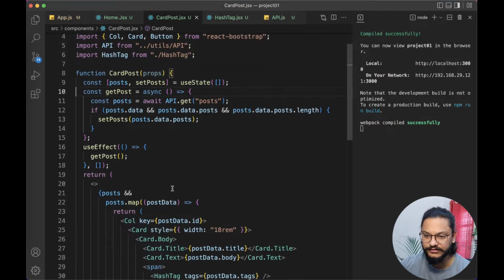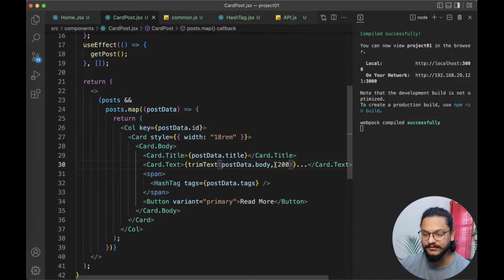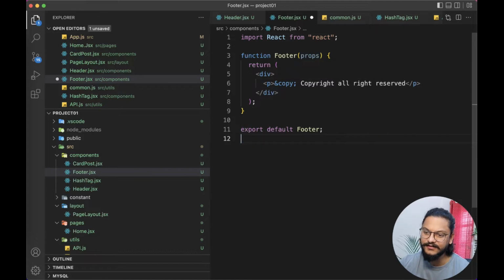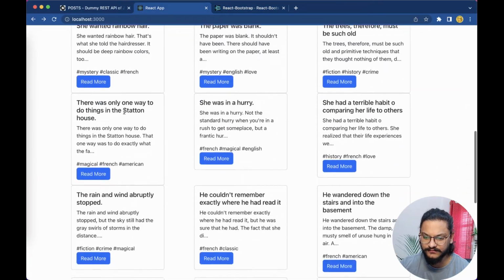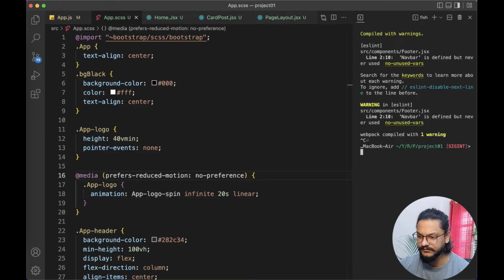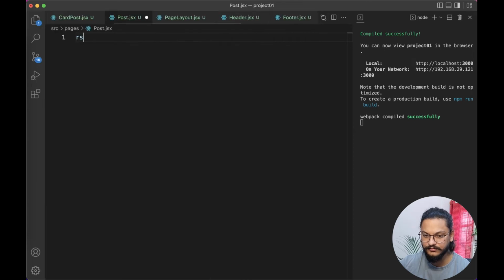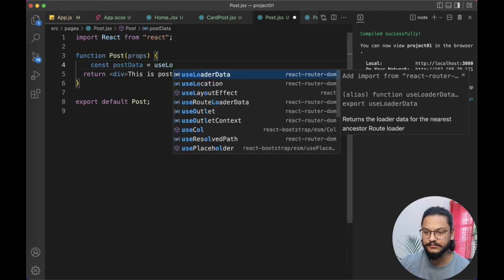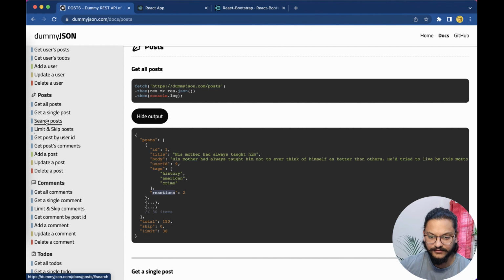Create HOC Layout and Pass data to another page In ReactJS | Part 02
This Video will help you understand how we can create reusable layout and help you to understand how you can redirect to sub page and pass data into sub page.

Class 11 (Fetch API Integration with ReactJS)
Class 12 (Axios Integration with ReactJs)
Class 13 (React Router V6 - Part 1)
Class 14 (React Router V6 - Part 2 )
Class 15 (Understanding Content API and How to use useContext hook in ReactJs)